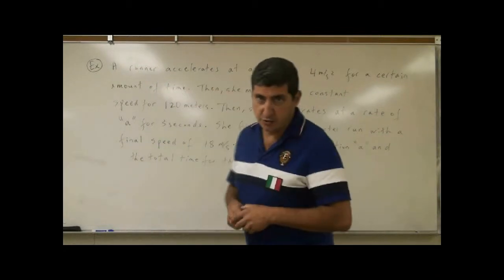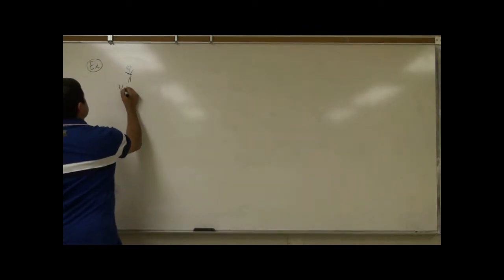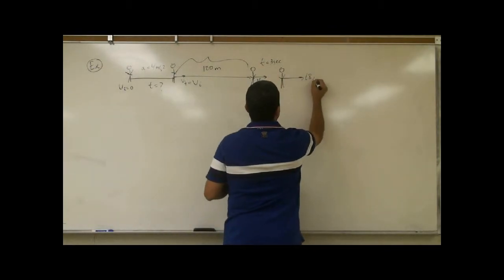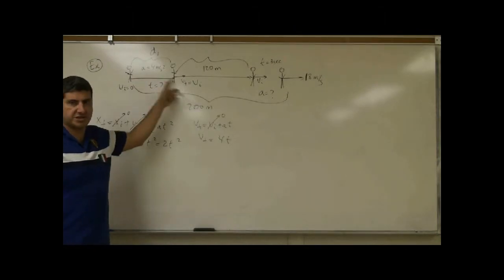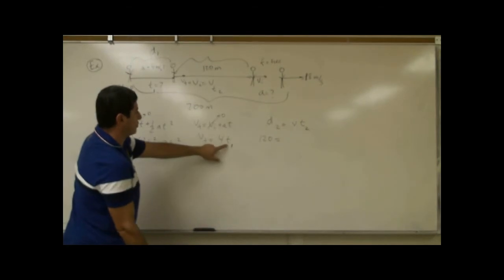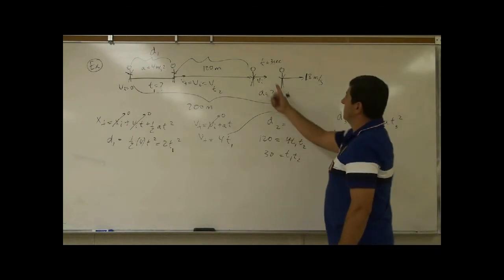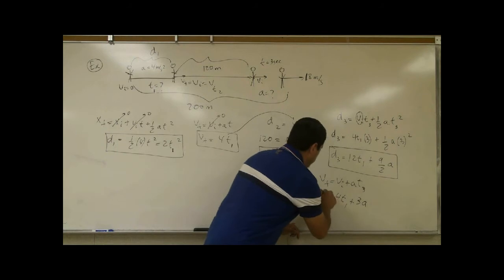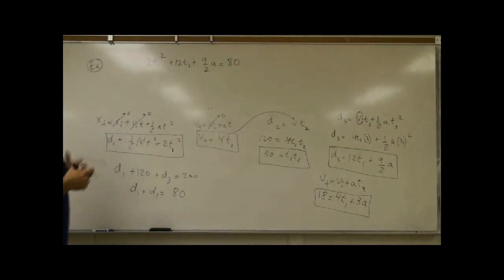Constant Acceleration Example 2 Part 1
This video illustrates an example of a constant acceleration problem involving a runner where there are multiple unknowns and yet enough information is supplied to solve the problem.